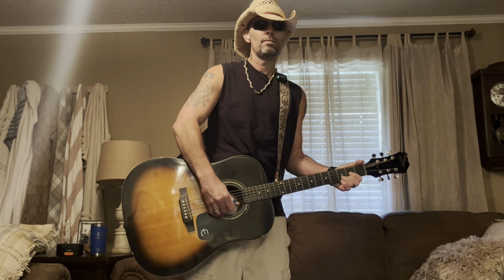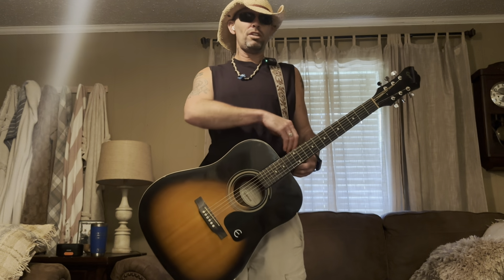I’m Gonna Be Somebody - Travis Tritt Fingerstyle & Strumming Guitar Lesson